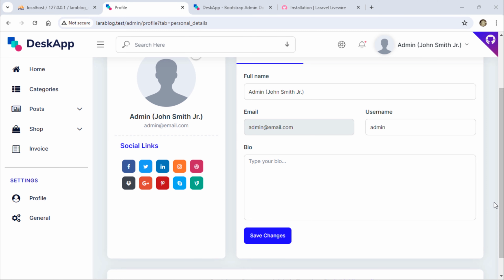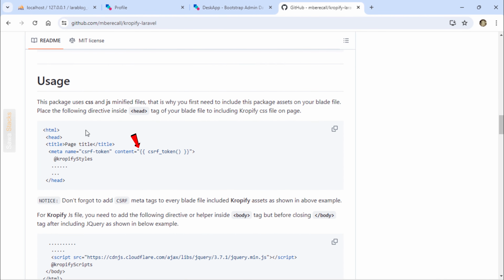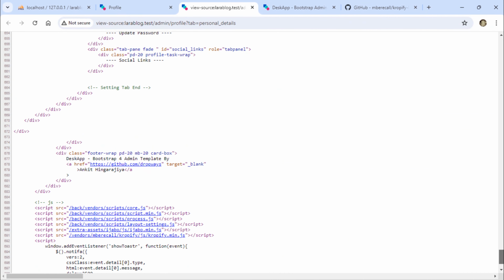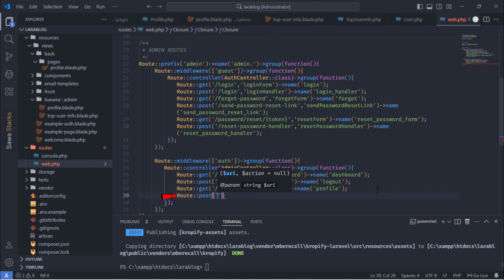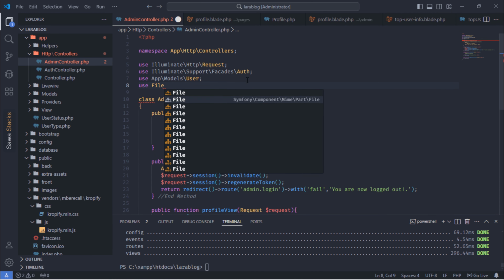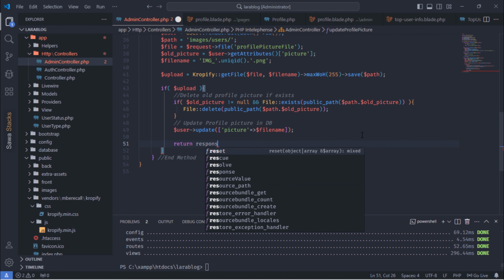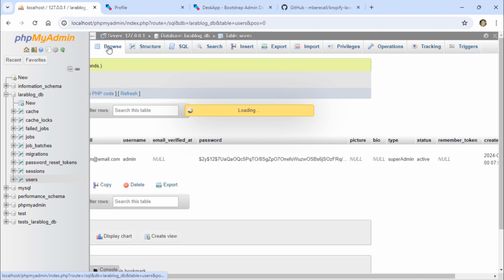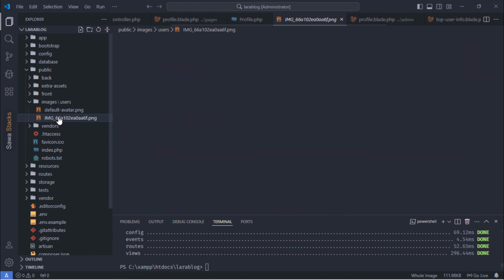Update Profile Picture – Step 12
In this Laravel 11 tutorial (Step 12), we add profile picture upload and update functionality.

What You’ll Learn:
- Upload images in Laravel
- Crop images before saving
- Update user avatar dynamically

Tools Used: Laravel 11, jQuery, Kropify

Learn how to install and use the Kropify package, which can be found on GitHub here:
This tutorial is part of our Laravel 11 Blog Project - Step by Step series, where we dive into building an advanced blog and digital product sales platform using Laravel.

👉What you'll learn:
   ✅The importance of a profile picture in web applications
   ✅How to integrate the Kropify package in Laravel 11
   ✅How to crop and update profile pictures with jQuery